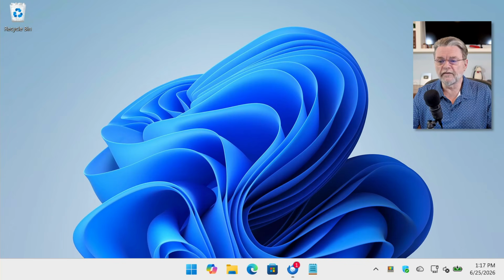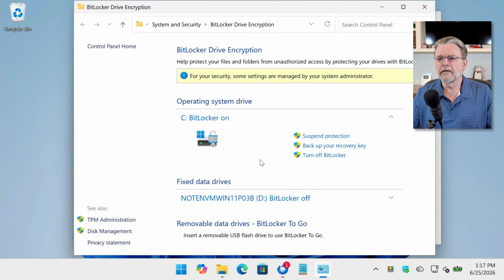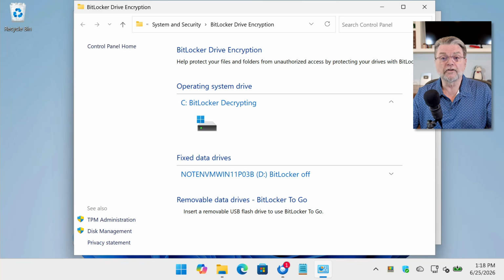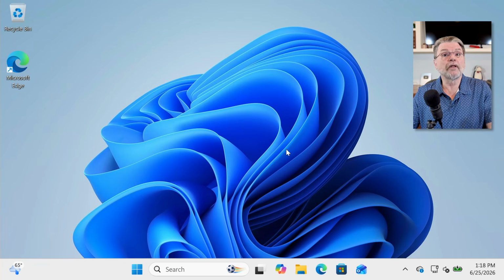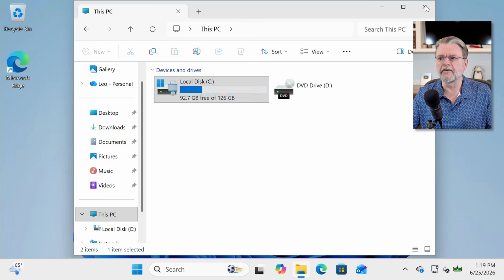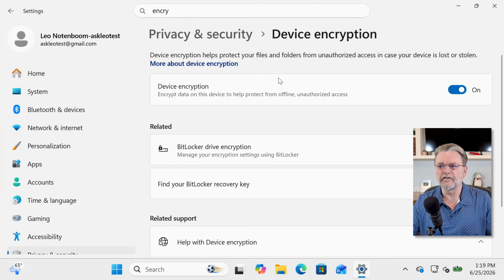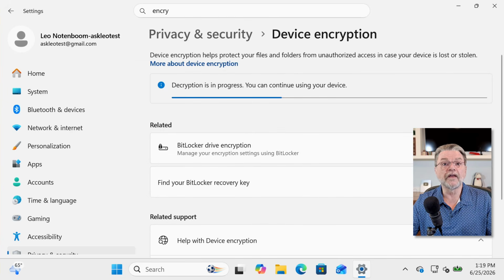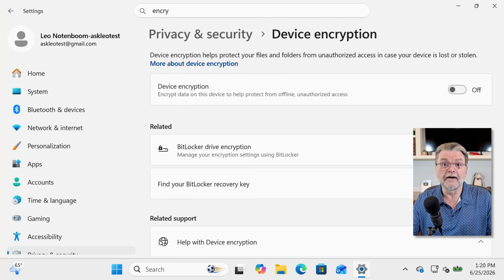How Do I Turn Off BitLocker? What Happens If I Do?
⌛ BitLocker encrypted your drive, intentionally or otherwise, but now you want it gone. Turning it off is simple, whether you run Windows Home or Pro. I'll walk you through both, explain exactly what protection you're giving up, and why saving that recovery key matters.

⌛ Turning Off Bitlocker
BitLocker encrypts your whole drive so a thief can’t read your files. Don’t want it? Turn it off. On Windows Pro, use Manage BitLocker in File Explorer. On Windows 11 Home, use Device encryption in Settings.

Chapters
0:00 Turning off BitLocker
0:49 Windows Pro editions
1:53 Windows Home editions
3:05 What happens when you turn it off?
4:39 If you can’t sign in